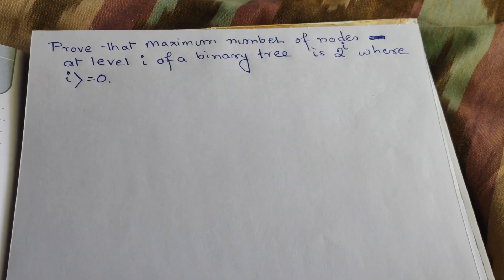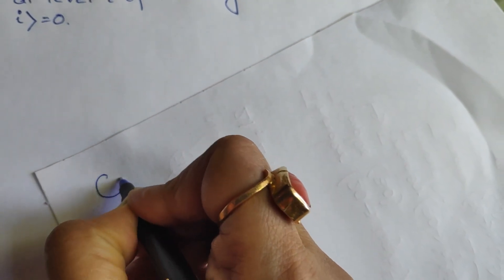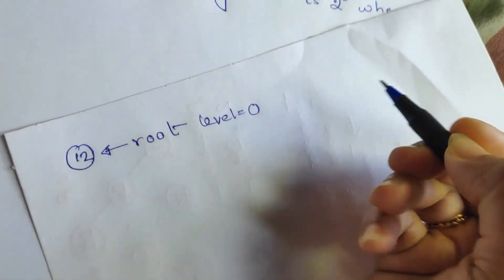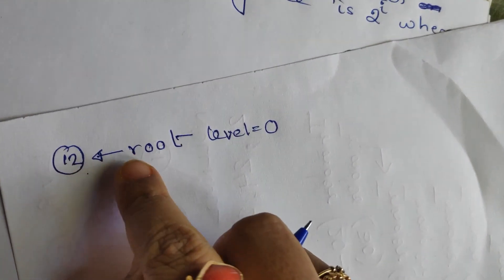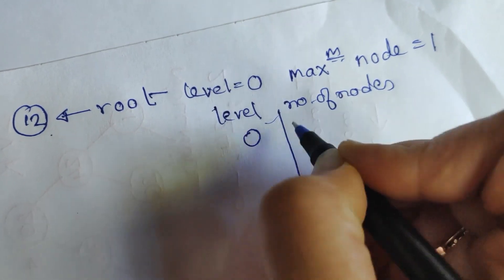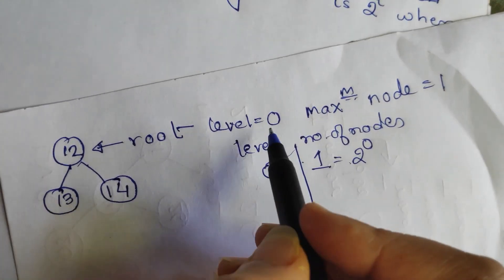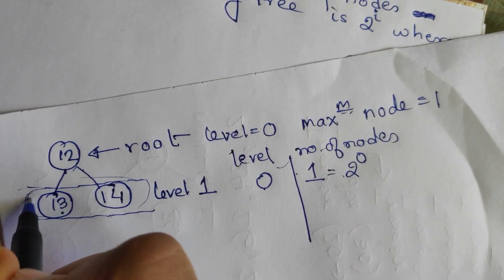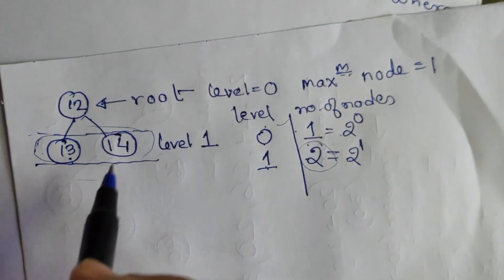Theorem on Binary Tree Part 2 : Maximum nodes of Level i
Other Topics